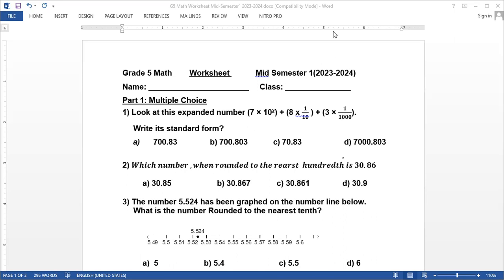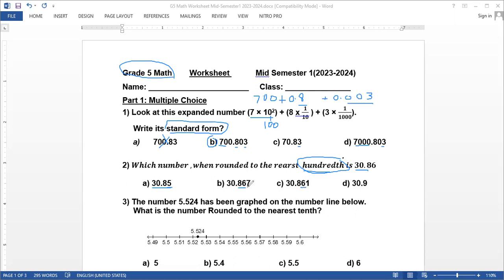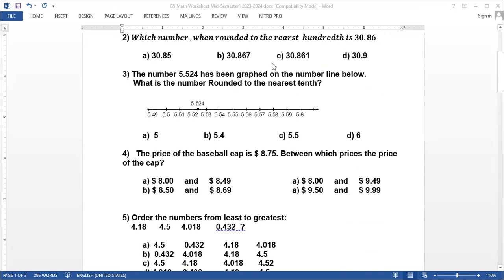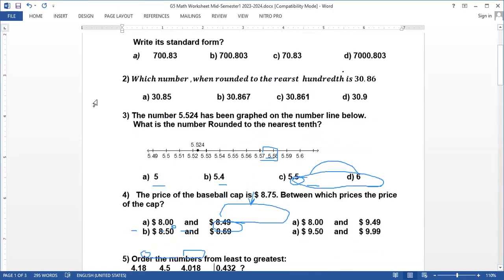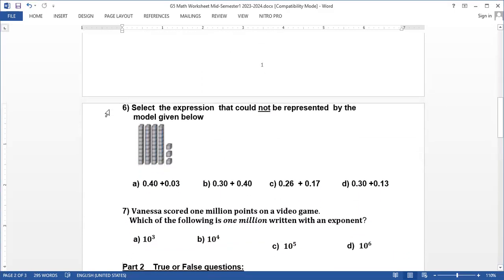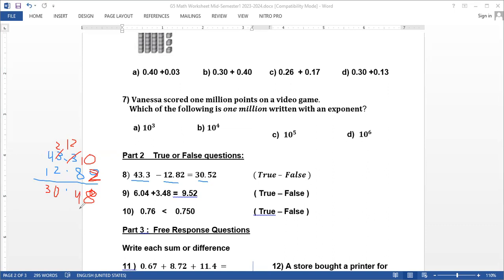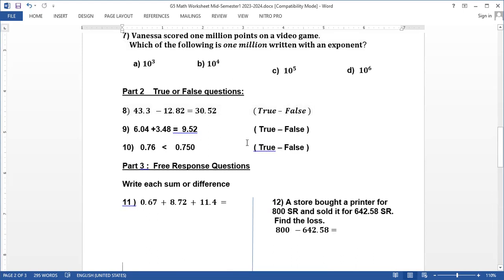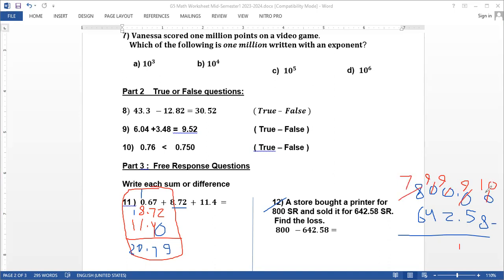Worksheet 1 Gr 5 working on decimals comparing, adding Gatالقدرات والرياضيات مع معاذ الجباوي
اليوم الوطني السعودي سارعي للمجد و العلياء
كأس السوبر الإفريقي